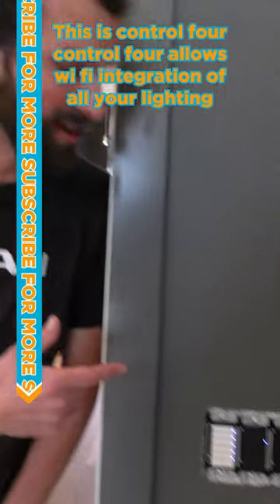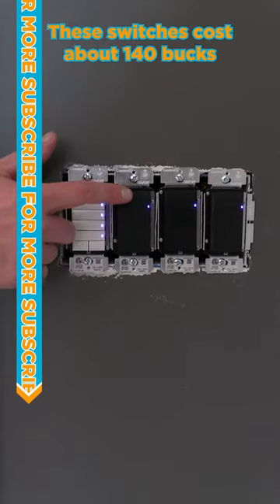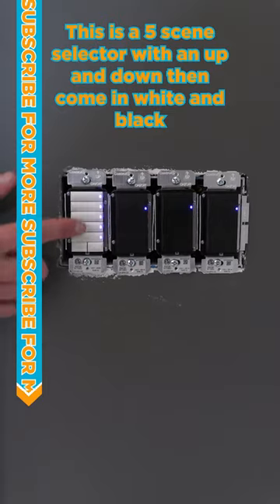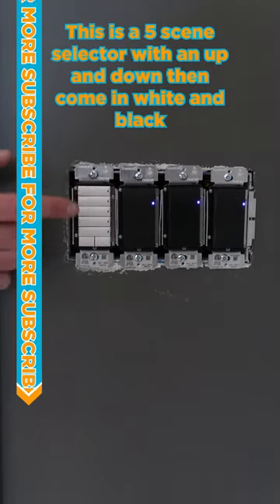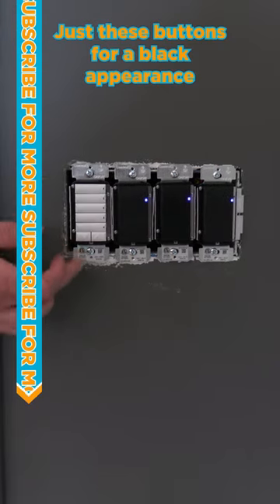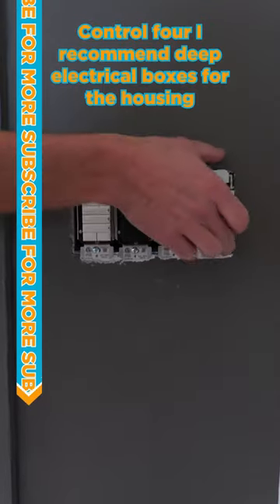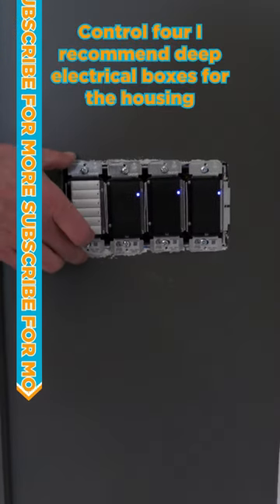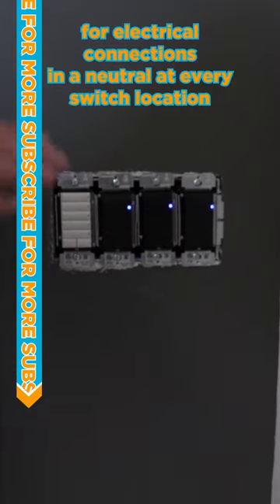Control EVERY Light From EVERY Switch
Tired of switches being on when they’re flipped down? Tired of walking across a space to turn the lights on? Tired of that lap you have to take around the house each night to shut everything off? Tired of pulling out your phone to turn on the light right next to you?

Smart switches have been picking up their game, and new designs from Control4, Leviton, & others allow for more control from more locations, without having to scroll and tap your way through 4 apps and screens on your phone. Though pricier, do you think your time and presence would benefit from hardware like this?